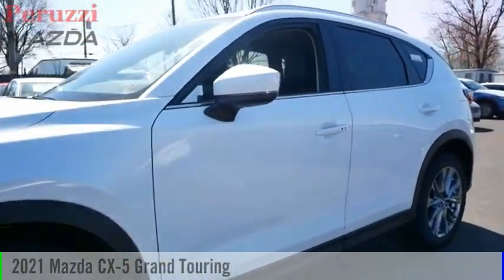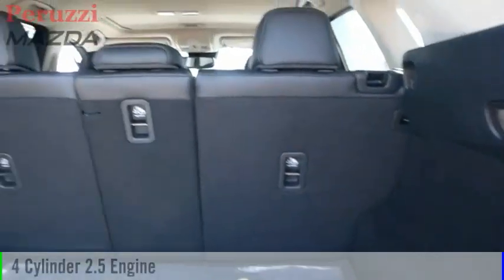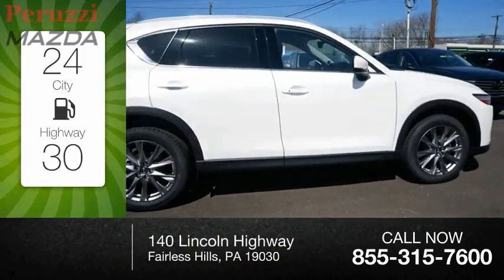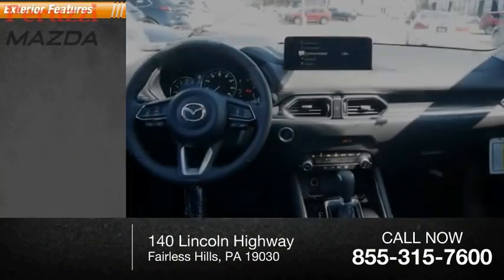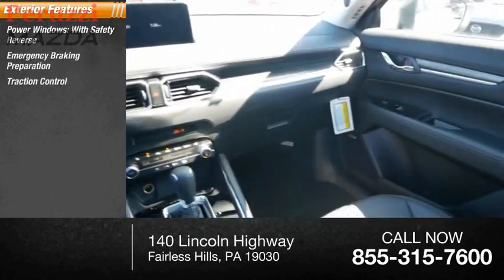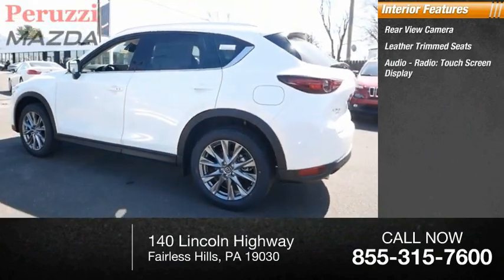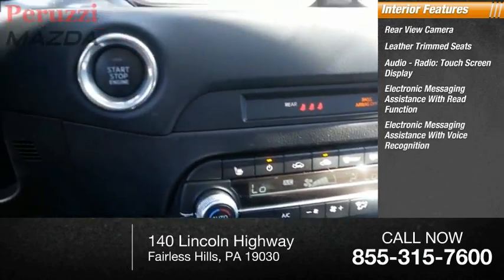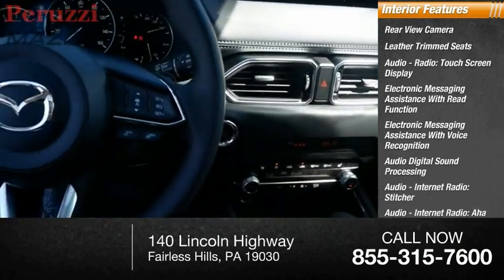2021 Mazda CX-5 Fairless Hills PA 217392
2021 Mazda CX-5 Grand Touring

Peruzzi Mazda
140 Lincoln Highway